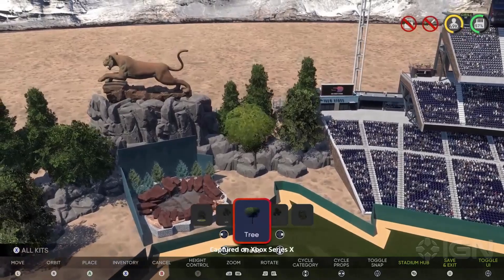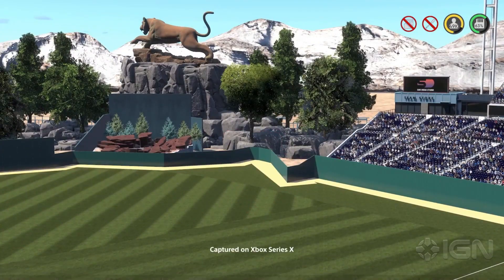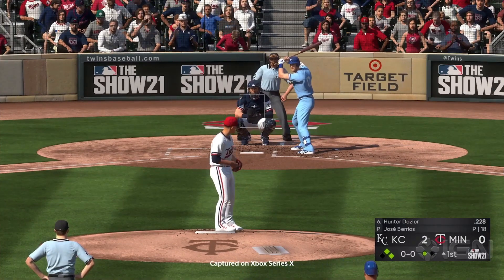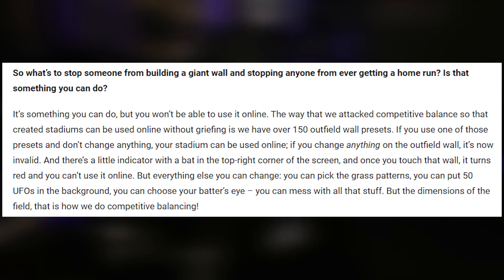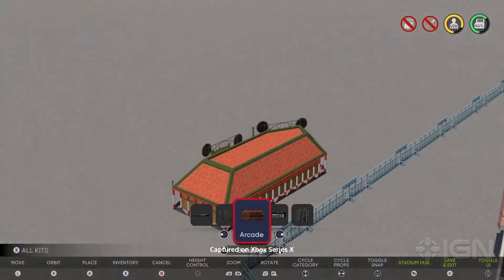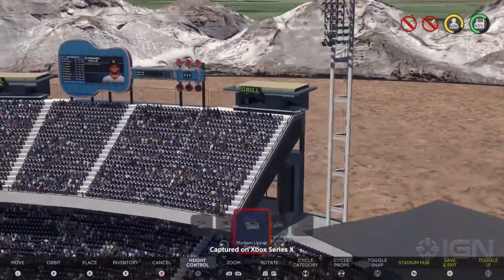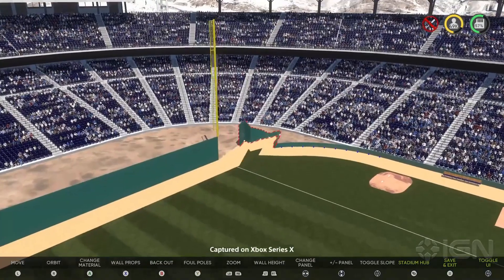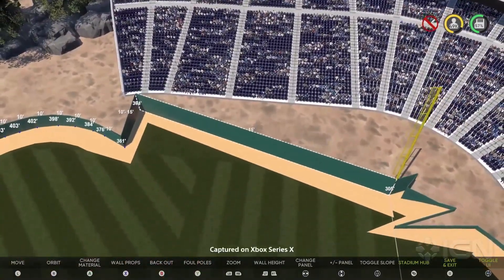XBOX SERIES X FIRST GAMEPLAY PREVIEW of MLB The Show 21! STADIUM CREATOR UPDATES!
Today we cover some more new MLB The Show 21 news with more info on creating a stadium in online play. We also get our first glimpse of what the gameplay looks like on the Xbox Series X. More info is to come, be sure to check out the entire IGN video along with the many other articles!